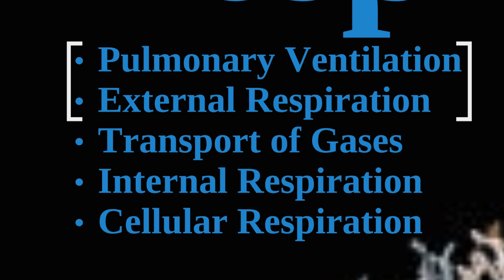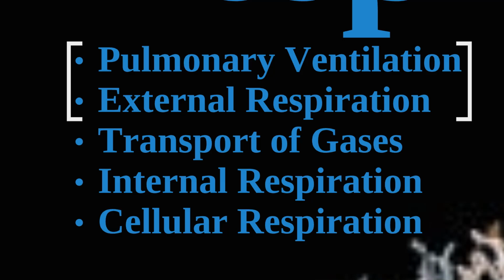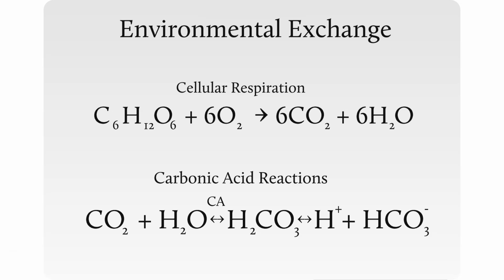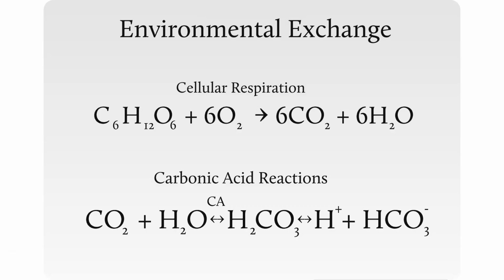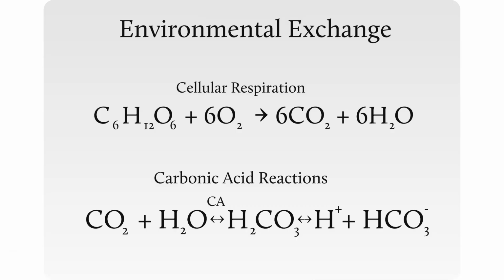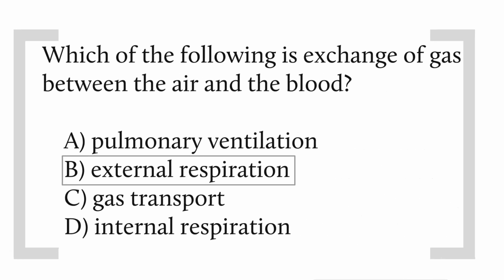Respiratory System - Introduction